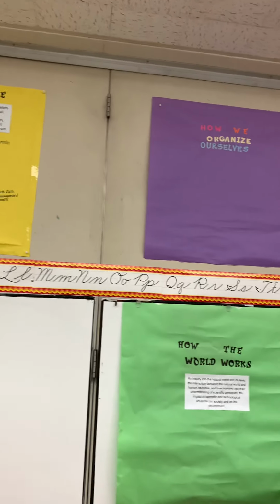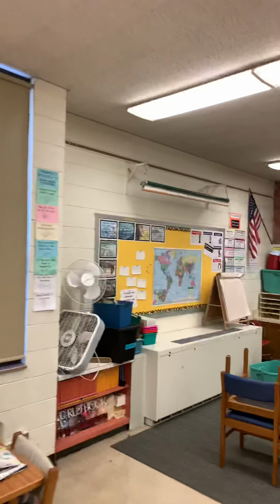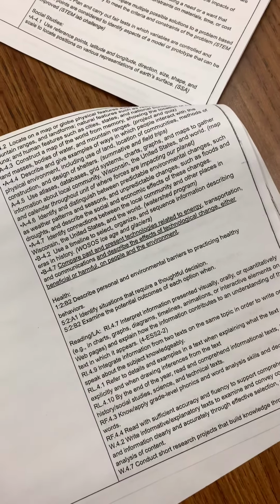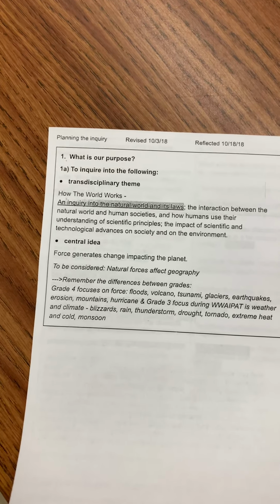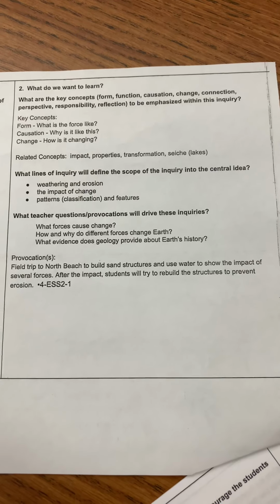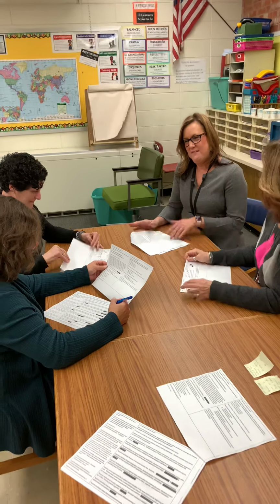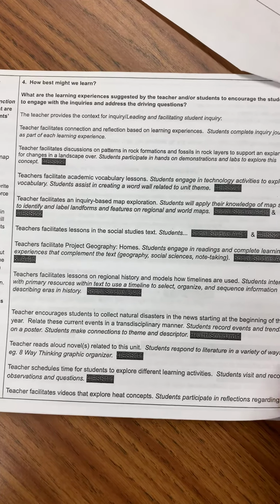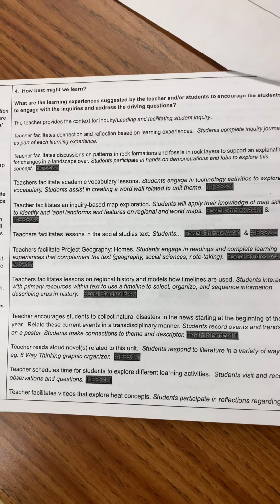November 8, 2019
Guaranteed and Viable Curriculum